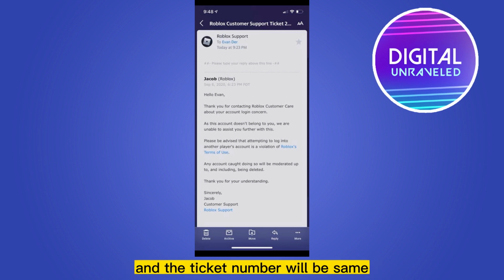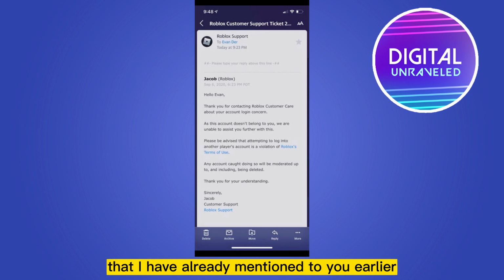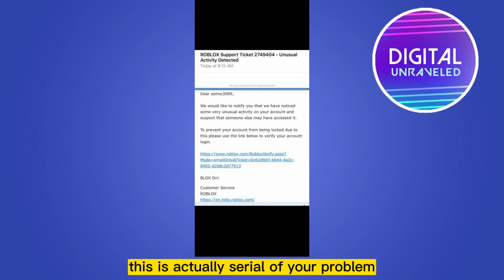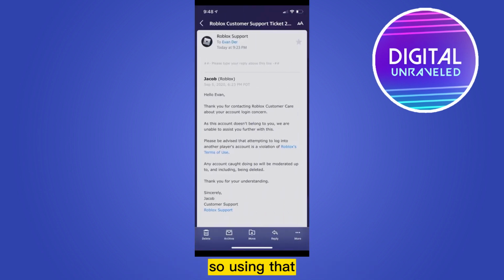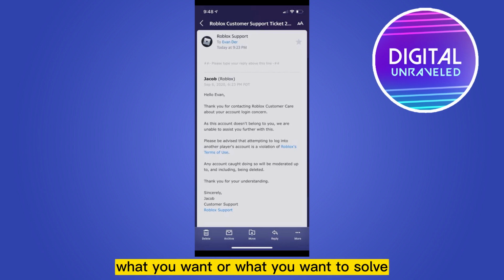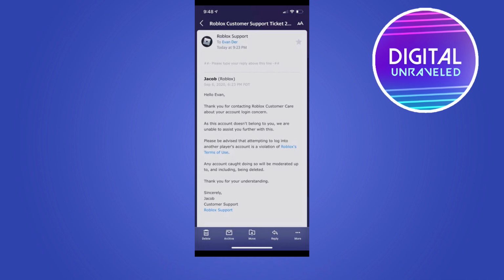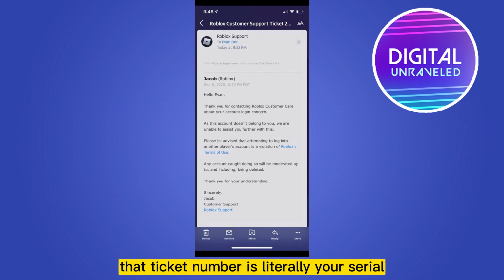How To Use Roblox Support Ticket (Easy)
Learn How To Use Roblox Support Ticket